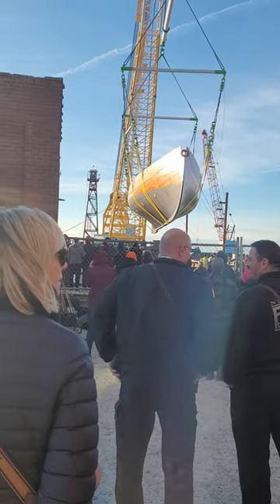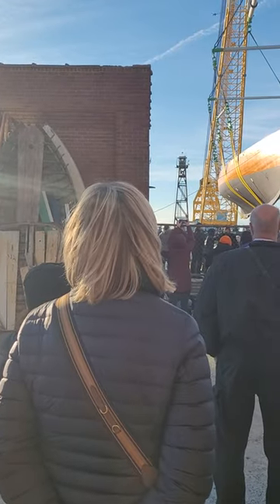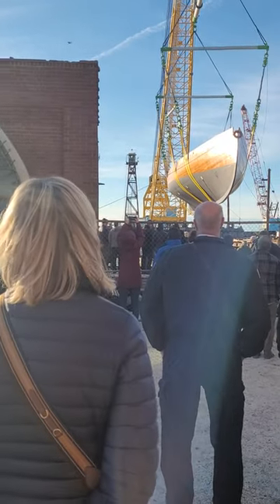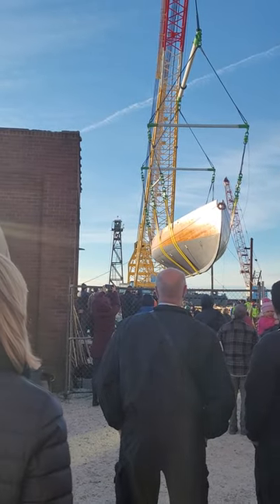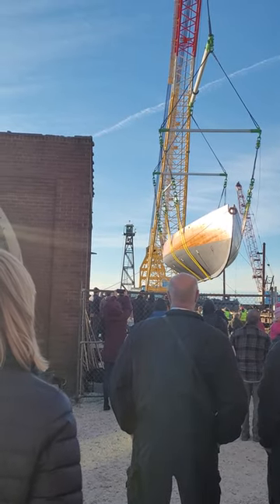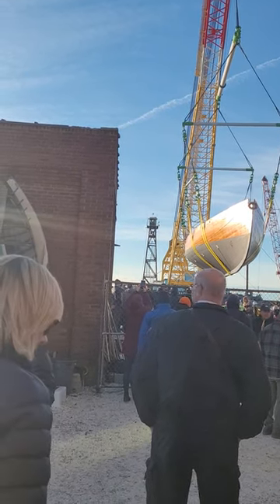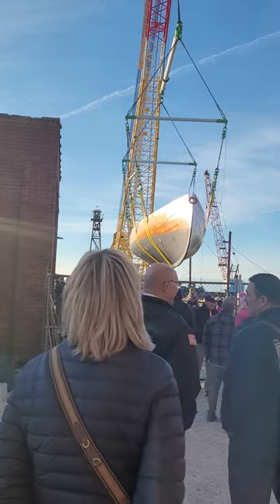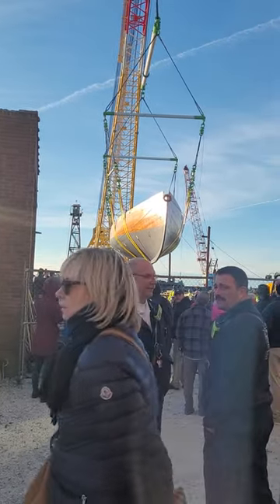Coronet goes overboard Newport, RI .